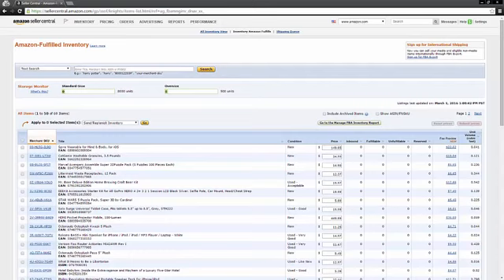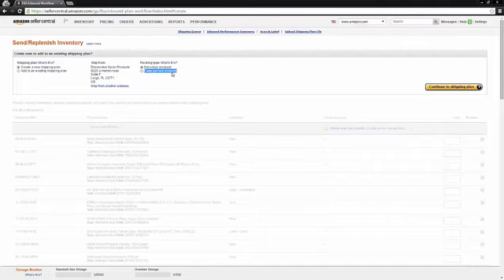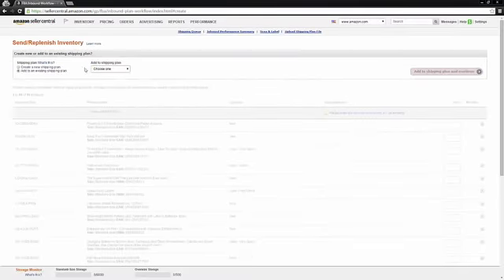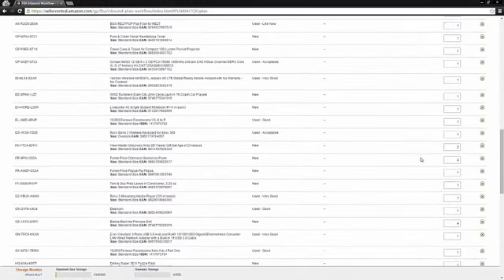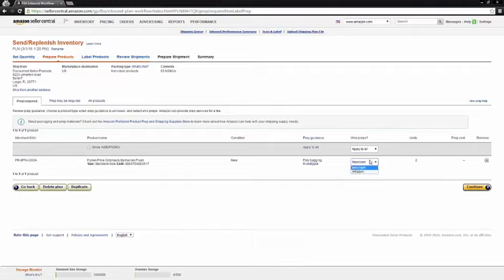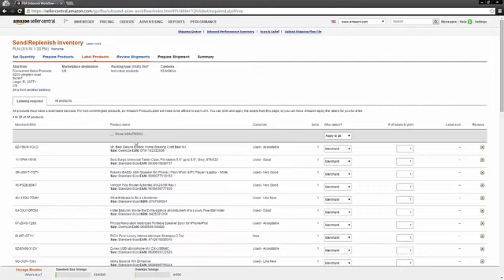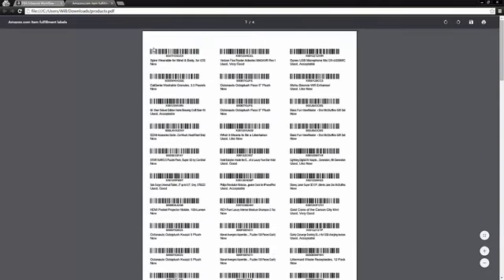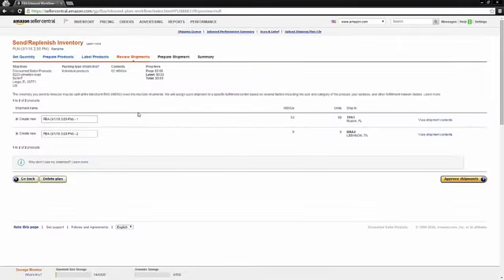How to Create Your First Amazon FBA Shipping Plan & Send Your Products Into Amaz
on the amazon creating first product and i hope that this video too helpful for the new people in amazon